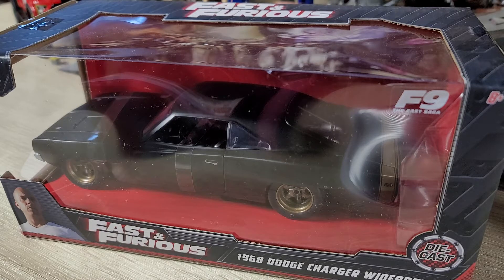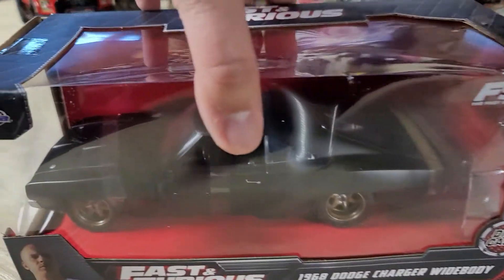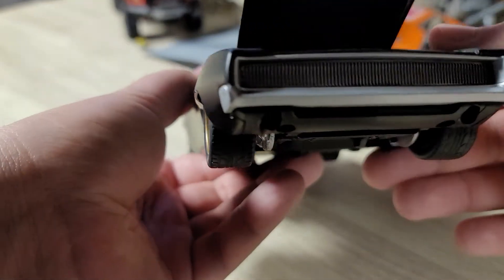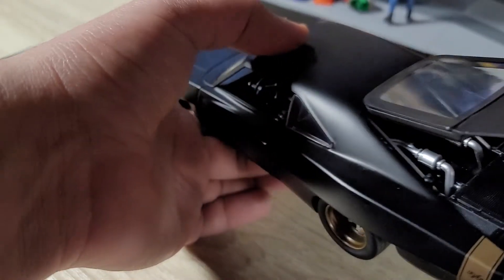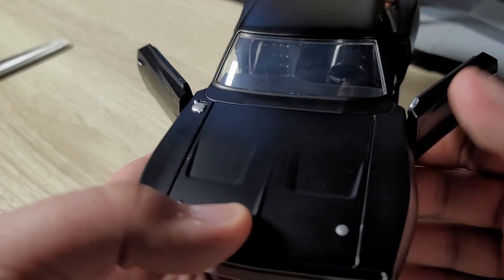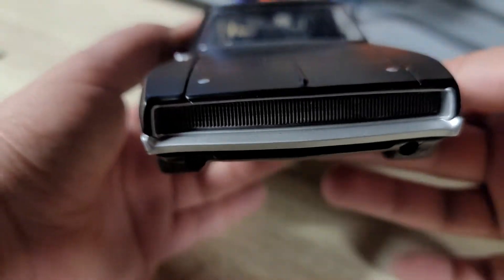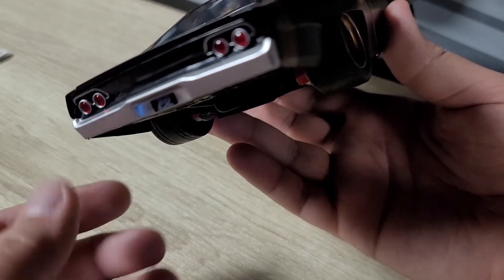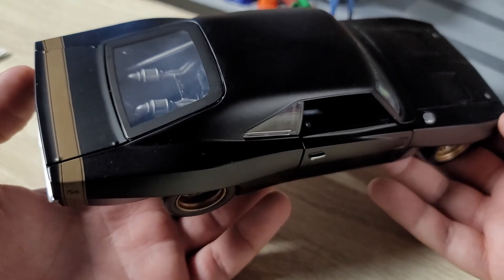jada 1/24 68 Charger widebody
Finally arrived! and I'm more then happy!